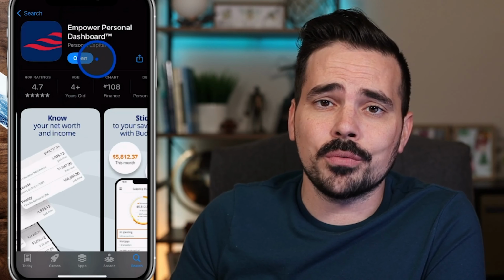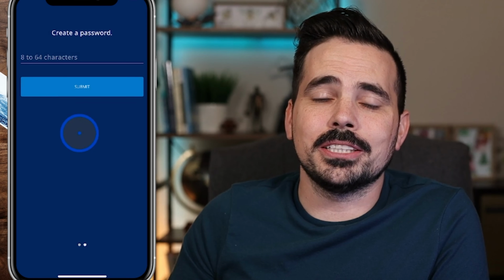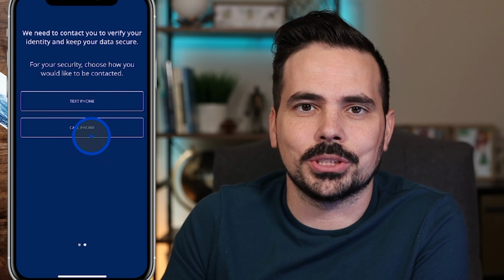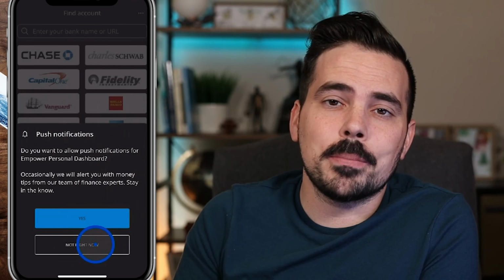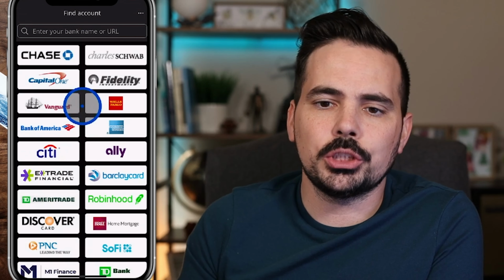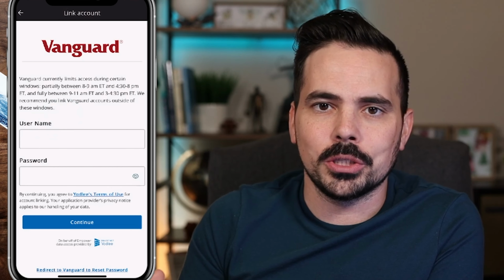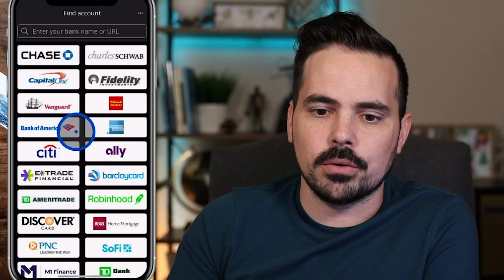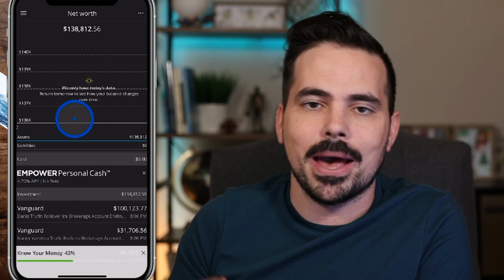How to Open an Empower Account